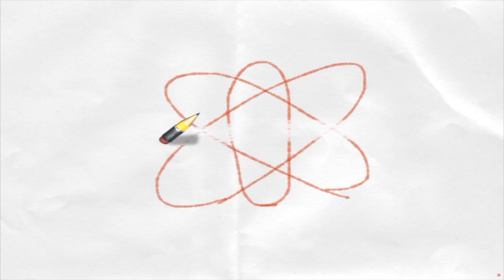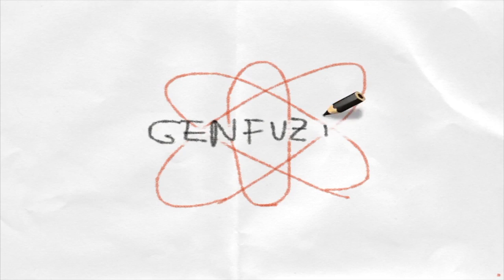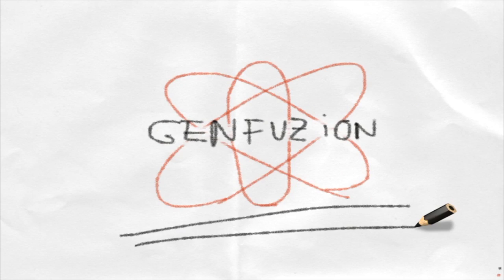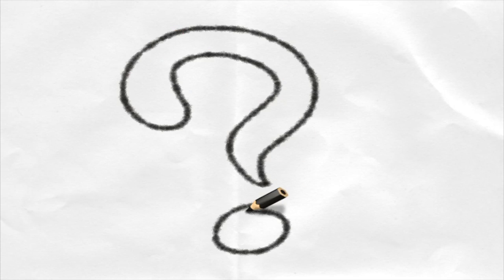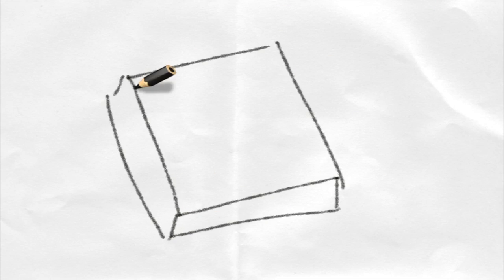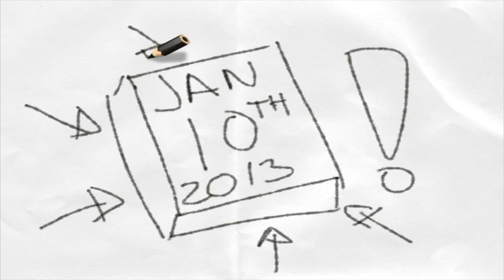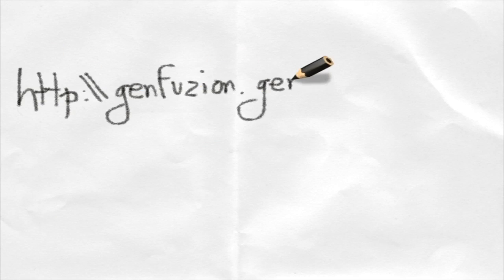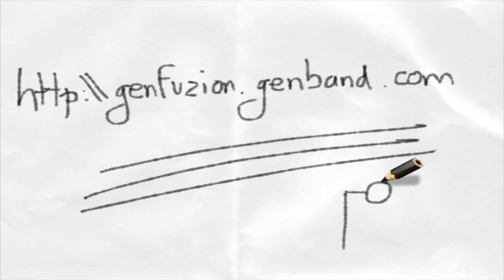GENFUZiON Developer Challenge 2012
Open Developer Environment Get the tools and services you need to develop powerful applications on the GENBAND A2 Communications Applications Server, the leading SIP and IMS Applications platform. Take advantage of the A2 Application Programming Interfaces (APIs) to integrate IP telephony with your applications. Give enterprises and consumers access to voice & video calling, instant messaging, conferencing, collaboration, presence and a wealth of other telephony services powered by the award-winning GENBAND A2. It's free to join! Get started now! Join the GENBAND GENFuzion Developer Community. GENFuzion Contest Terms and Conditions Communications Enable Your Next App GENBAND's application programming interfaces (APIs) help you to quickly communications-enable your next app and tap into the richness & power of our A2 unified communications platform. So, what are you waiting for? Join the GENFuzion Developer Community today! Get Paid For Your Apps Do you have a really neat idea for an app but just don't have the tools & relationships to get it to the market? Why not leverage GENBAND to do that for you? Every year we host a developer challenge of which the winners of the contest get lots of marketing promotion & visibility to the largest telecommunications service providers & large enterprises around the globe. If you win, we pay you top dollar and if you don't win, we still promote your applications! It's a winning combination when you work with GENBAND. Build Relationships & Creative Collaboration When you leverage the GENBAND Developer Community as an active member you can access our application programming specifications (APIs), communicate real time with other members and test your applications in our cloud-based sandbox. Members are made up of applications developers, partners, vendors, telecommunications service providers and enterprises around the globe working together to fuse innovation & collaboration on new applications. Why not be on the cutting edge of innovation & join GENFuzion?